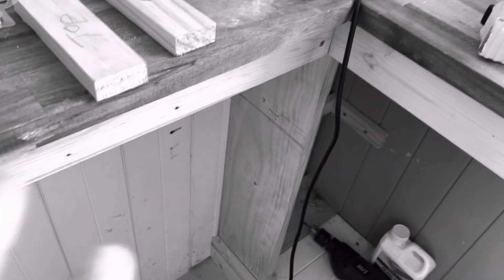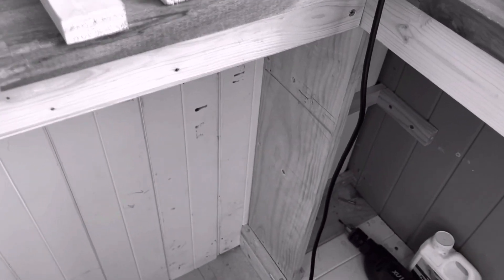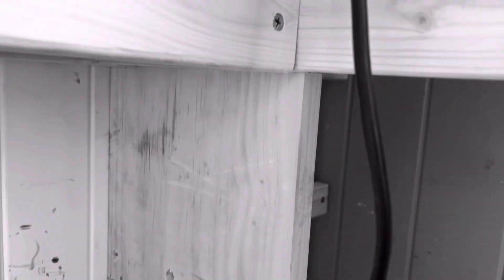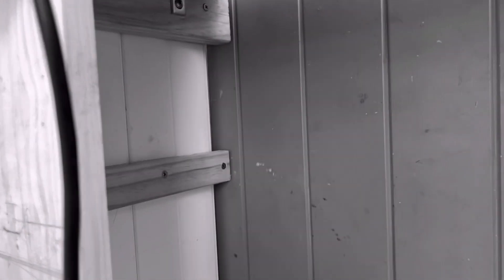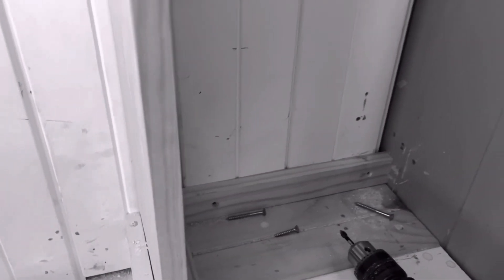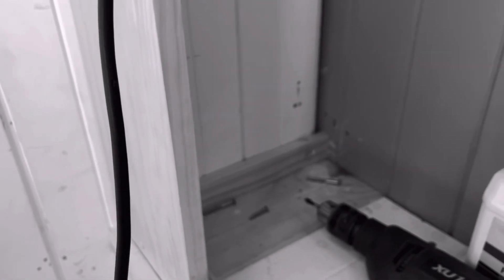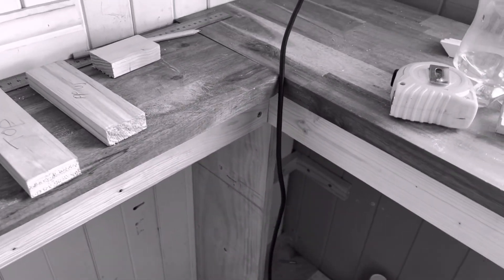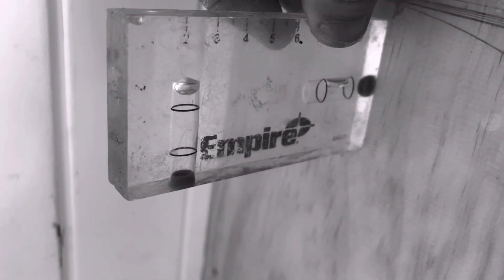Sylwia builds a kitchen: a new philosophy